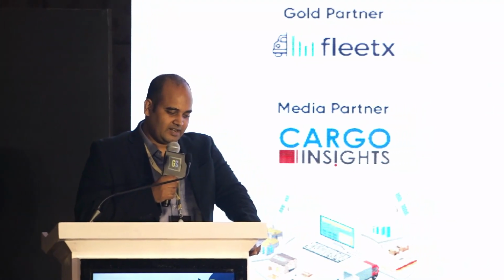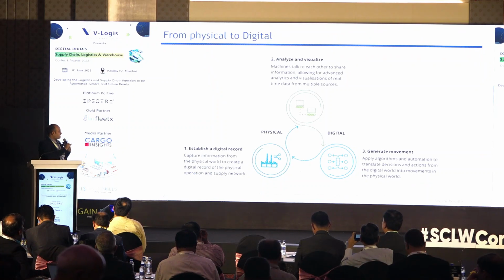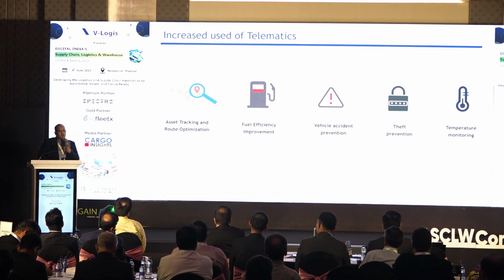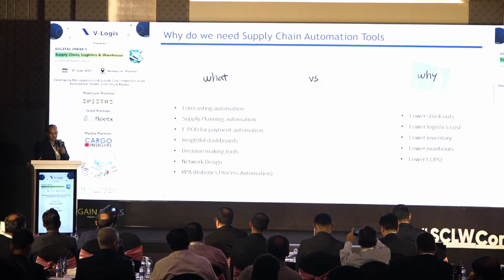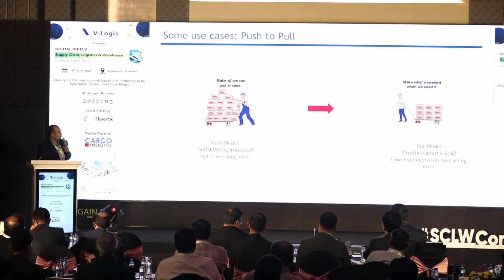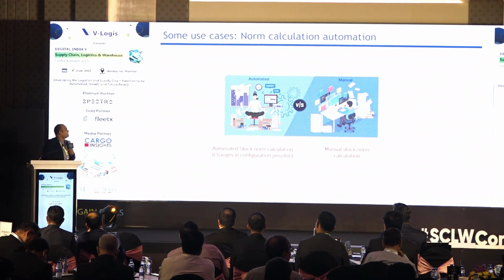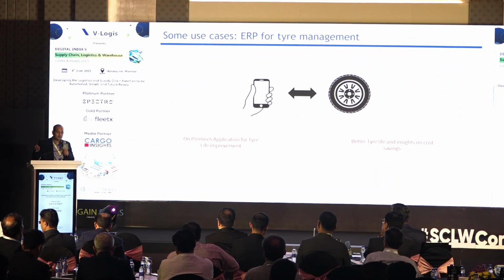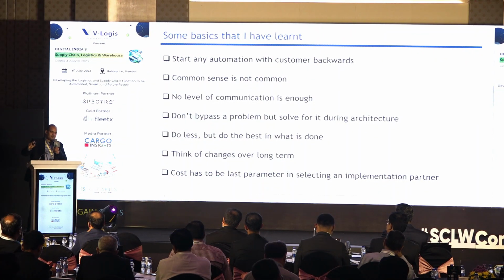SCLWConfex2023, Kapil Verma, AVP Supply Chain, India BU, Rebel Foods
Topic - Tech transformation in achieving end to end visibility and seamless Supply Chain.

Speaker - Kapil Verma, AVP Supply Chain, India BU, Rebel Foods.